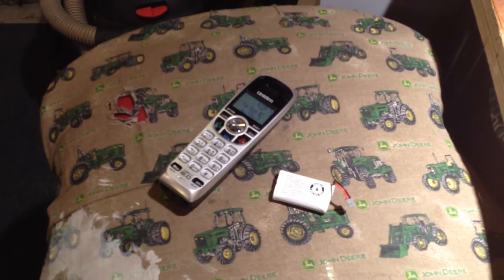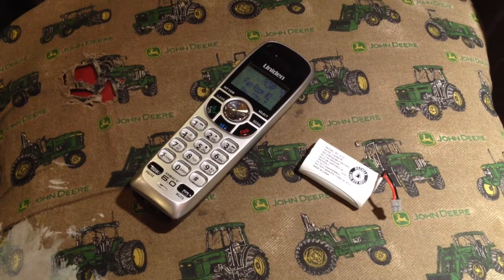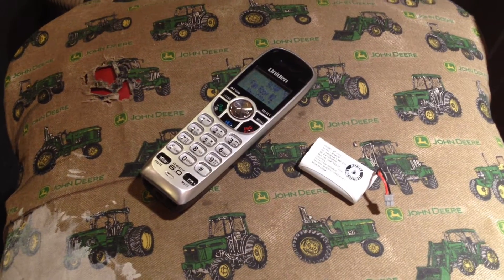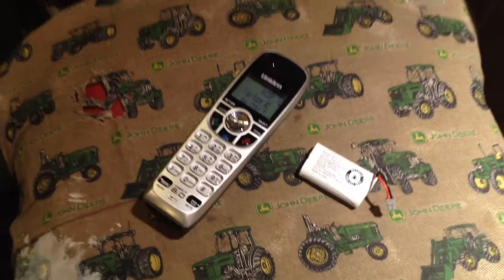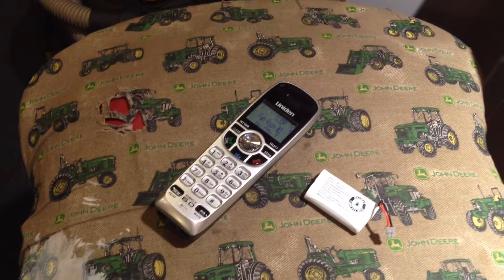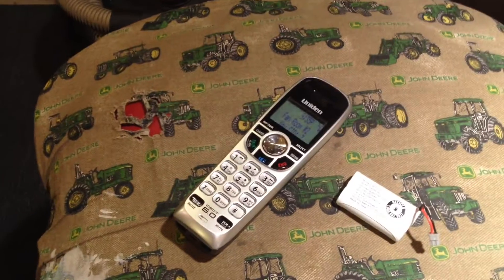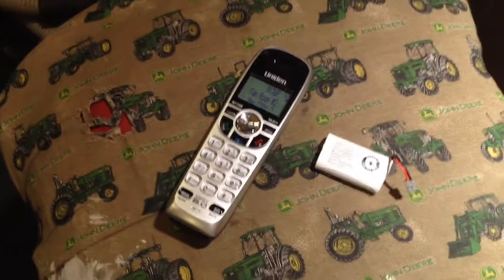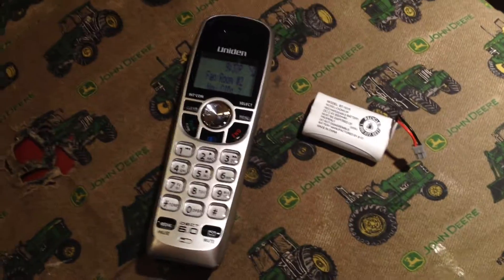The Battery Experiment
An attempt to figure out how quickly a Ni-Cd cordless phone battery develops a memory effect..